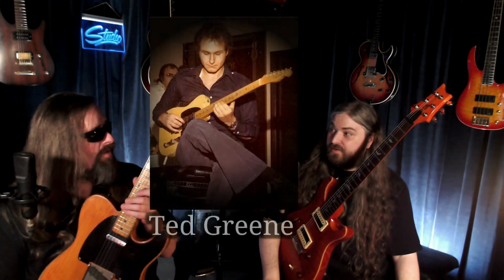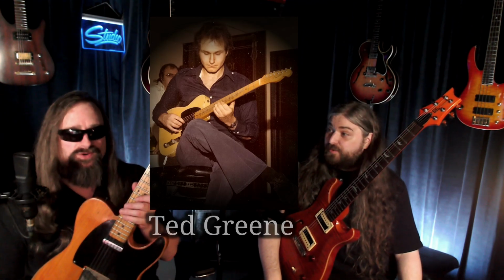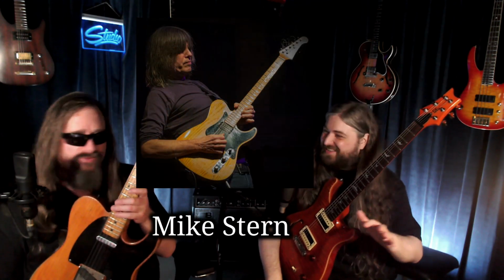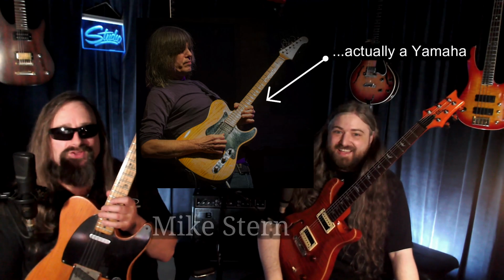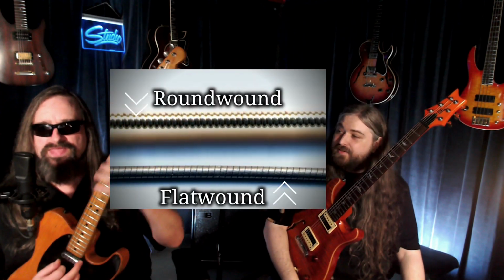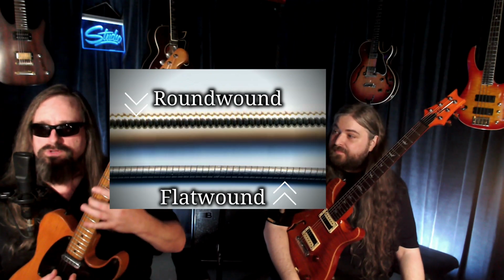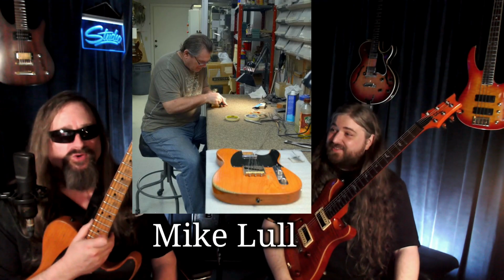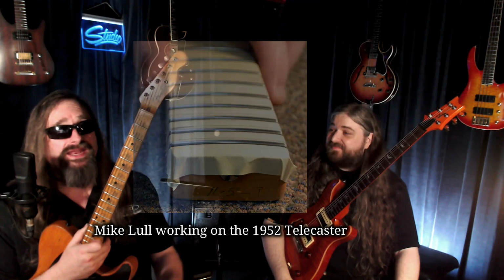The Most Heard Guitar in the WORLD | Exploring the Groovy Soulful Jam | RMI Jam Tracks Connected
Jay and Brandon talk about some fun improvisational ideas for soloing over the Groovy Soulful Jam Track. We also hear the crazy story of how the HR Tele was given away in the early 70's and then finds its way back into the family in the 90's.

Online Lessons with Jay Roberts, Brandon Beligni, and other RMI Faculty Available at Roberts Music Institute
RobertsMusicInstitute.com
Click on “Free Lesson”

Check out RMI Jam Tracks! A great place for students and teachers to explore improvising.

To learn about what inspired it all check out The Howard Roberts Sessions. A video series dedicated to the legacy of Howard Roberts.

Credits:
All Recording and Video Production - Jay Roberts & Brandon Beligni